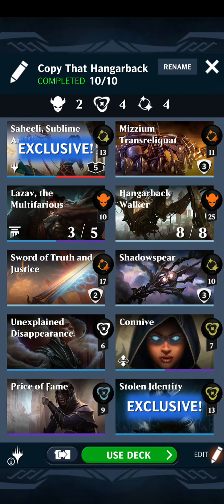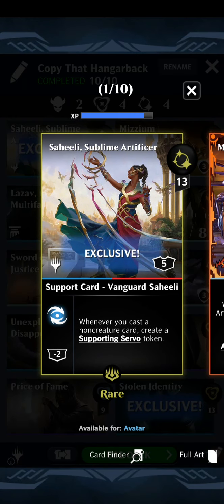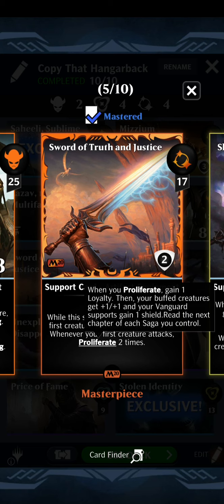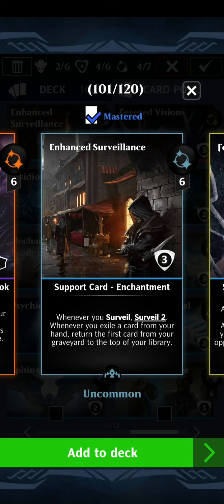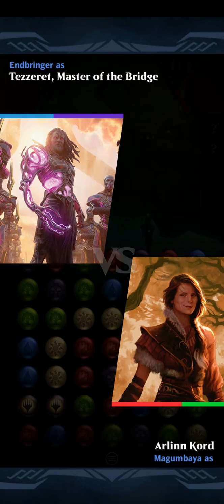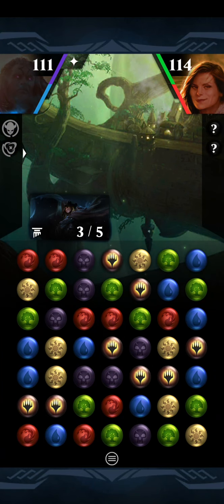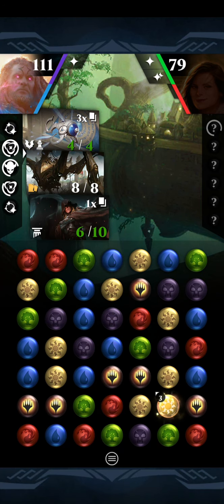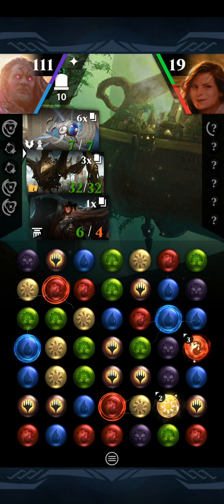MTGPQ Tezzeret Hangarback Walker Copy Machine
Creating free copies of the biggest artifact creature in Magic the Gathering Puzzlequest in numerous cool ways every turn. Walking over my opponent with the Hangarback Walker.